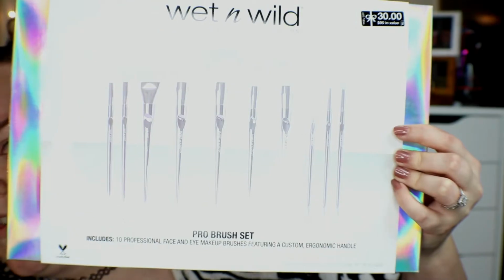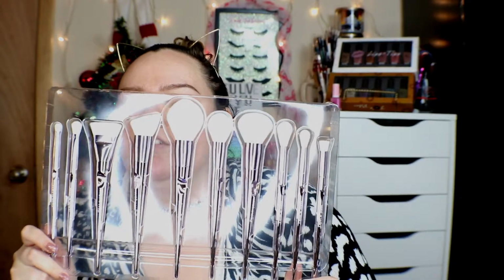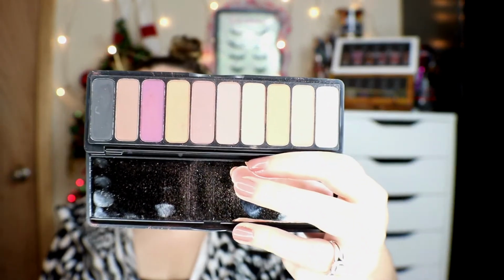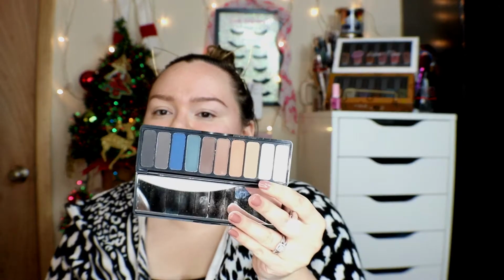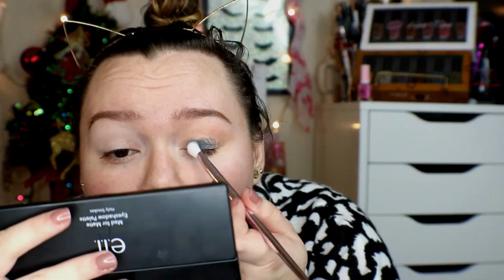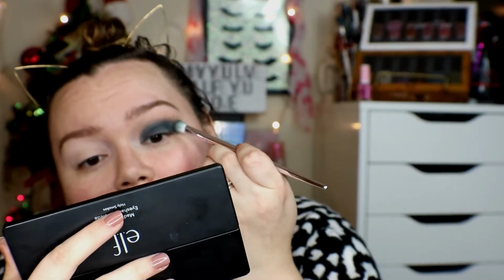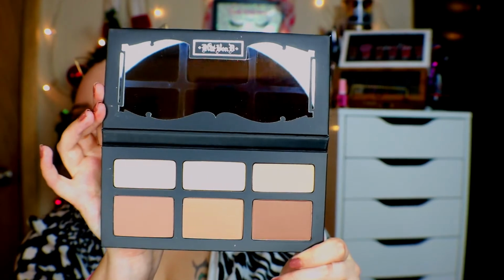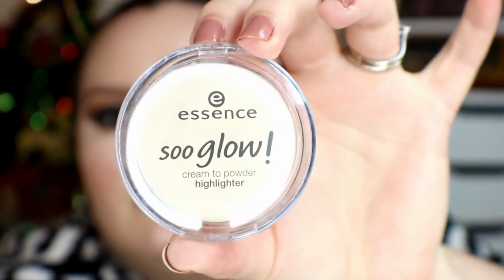New Isshh Out| New Makeup Products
My name is Sabrina! I tested out so much makeup and beauty products in 2017. This is a lot of new makeup out that I put to the test. Everything mentioned in this video is 100% my own opinions.

Products Mentioned|
Wet N Wild Pro Brush Set
Elf Flawless Finish Foundation in Natural
Tarte Shape Tape in fair
Maybeliine Instant Age Rewind Concealer
Maybelline The Colossal Big Shot Mascara
Colourpop Super Shock Highlighter in Scrumptious
Essence Soo Glow In Look On The Bright Side 10 Highlighter
Burts Bee Blush in Bare Peach 1205
Kat Von D Shade and Light Contour Palette
Elf Mad For Matte Holy Smokes eyeshadow Palette
Kat Von D Blotting Powder in fair
Maybelline Fit Me Loose Powder in fair
Morphe Beauty Blender
Smashbox Primer Water
Too Faced 3 in 1 setting spray
Colourpop Aquarius lip liner and satin lipstick.